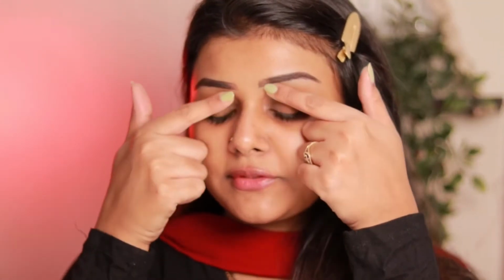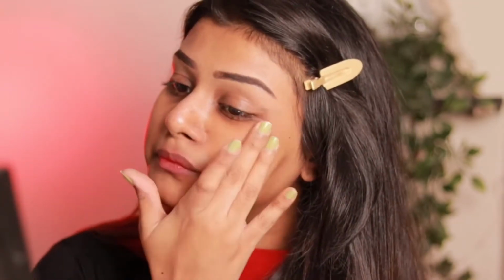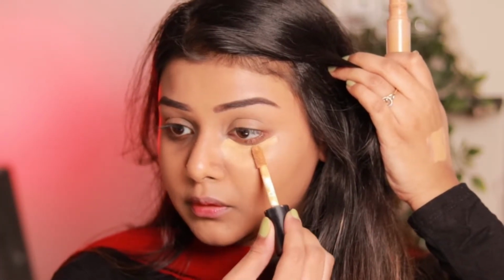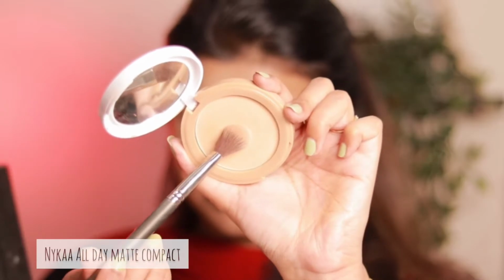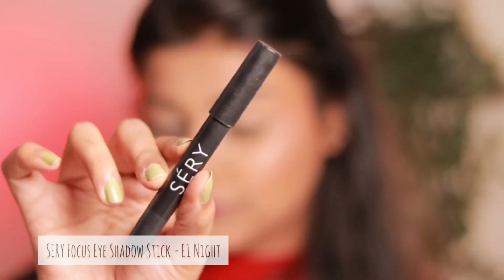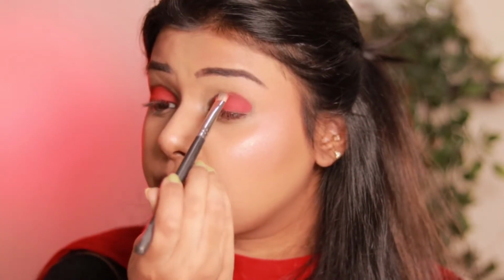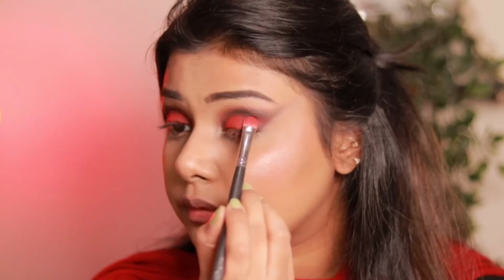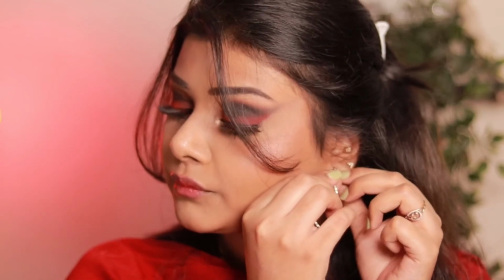Black & Red Smokey Look l festive Series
H'i my beautiful lovelies, today's video is my 1st festive Series video, where I wanted to created something full coverage and a Smokey look. Hope you like this Smokey Black & red Smokey makeup.
trySUGAR Rage for Coverage Foundation IGTV REVIEW

All the links of the products used in this video are mentioned down below.

Primer:
PAC Studio Finish Oil Primer

Foundation:
SUGAR Rage For Coverage 24hr Foundation - 47 Borgia

Concealer:
e.l.f. Cosmetics 16HR Camo Concealer - Tan Sand

Setting Powder:
Nykaa All Day Matte Compact Powder - Sand 04

Bronzer:
SUGAR Contour De Force Face Palette - 02 Vivid Victory

Blush Palette:
Cuffs n lashes just say cheese blush palette